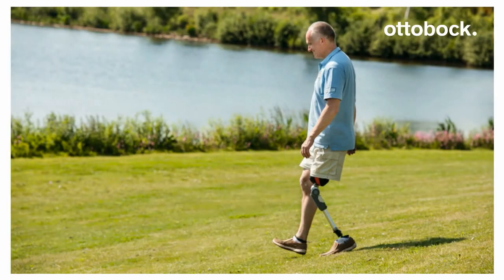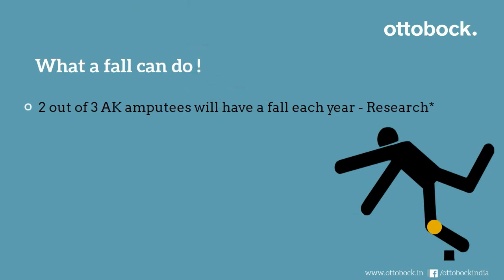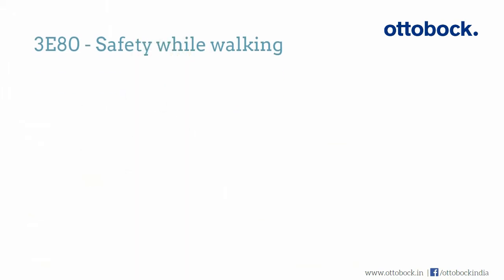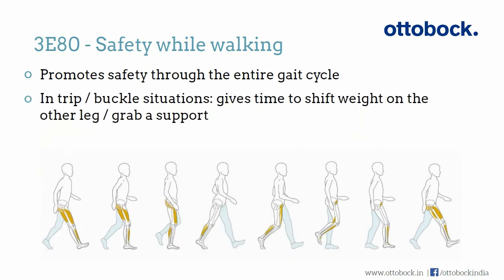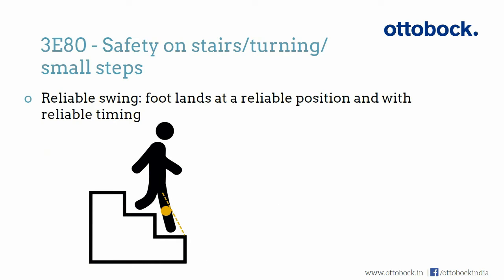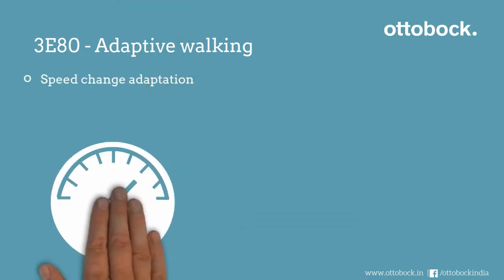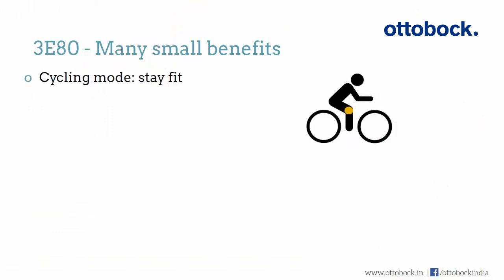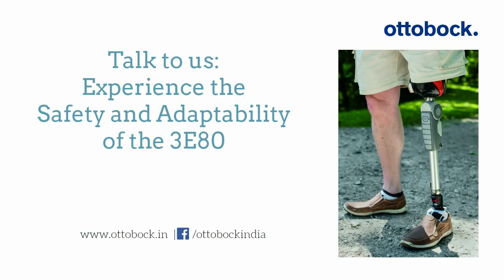3E80 Electronic Knee - Safety and function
If you are an above knee prosthetic user and wish to achieve enhanced safety as well as high function, try Ottobock's 3E80 ellectronic knee.